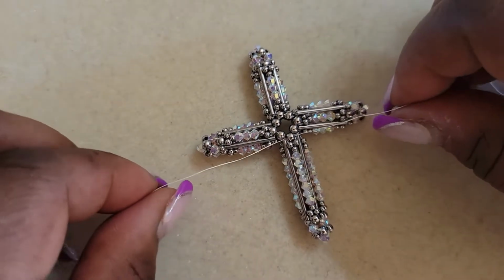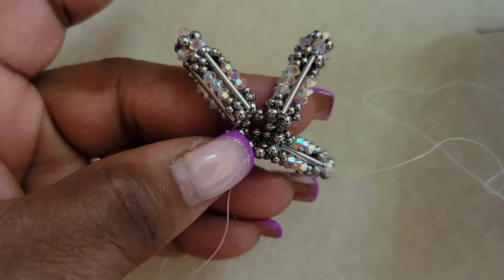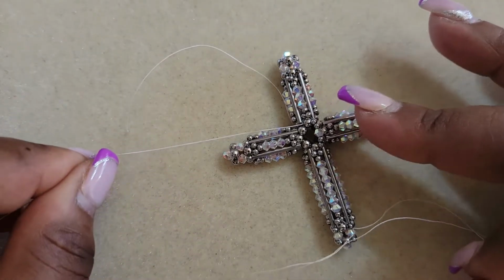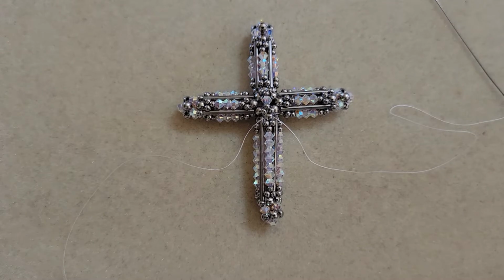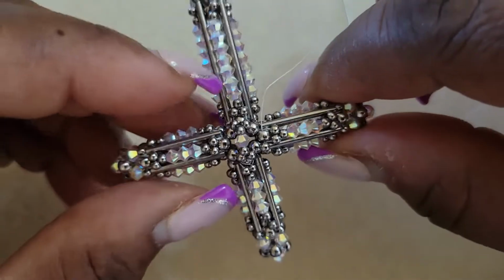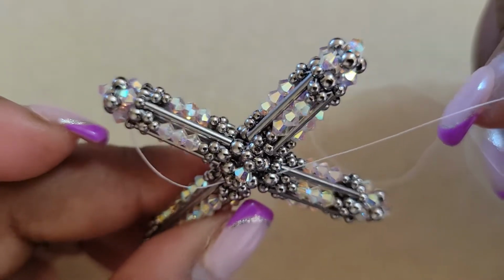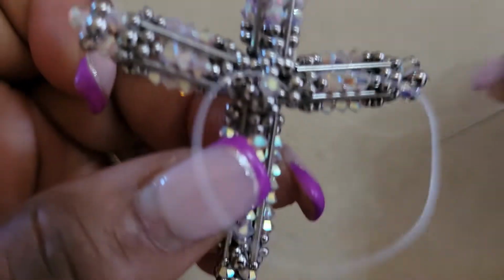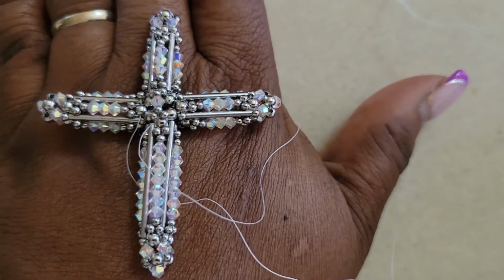Special Project Part 6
Special Project Part 6 – 12/17/2022

This is the item that I will give away once I reach 1,000 subscribers.

3 mm Bicone Crystals
(1) Beading needle
(2) Wire Guardians
Clasp of choice
Beading thread
Bead mat
Scissors or nippers

UV Gel Manicure by Se7en Nails & Spa